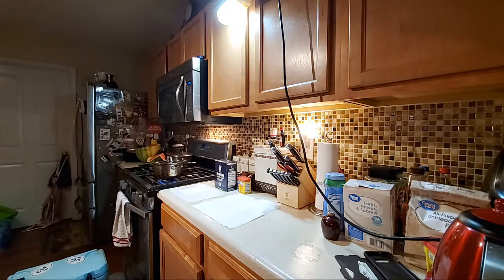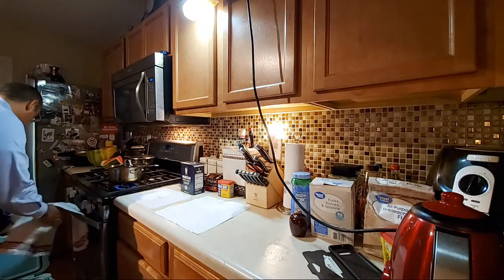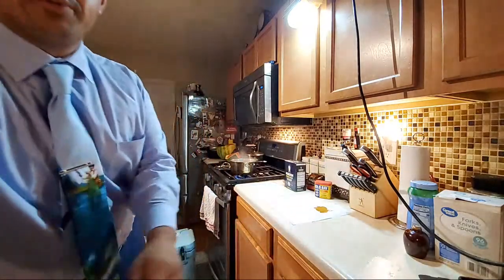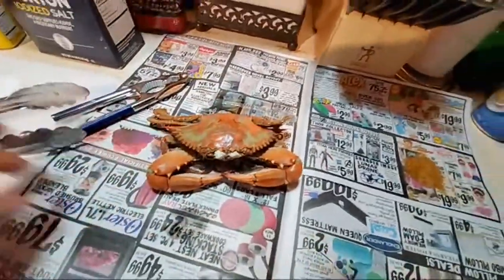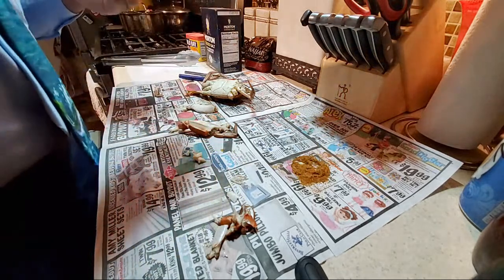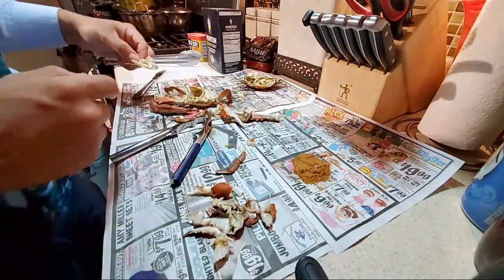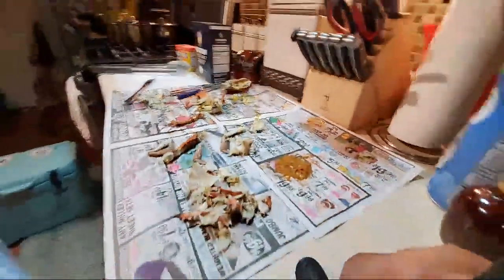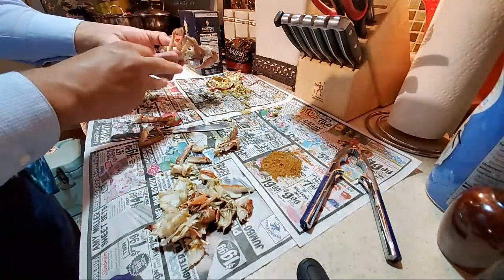First Time Cooking Blue Crab LIVE